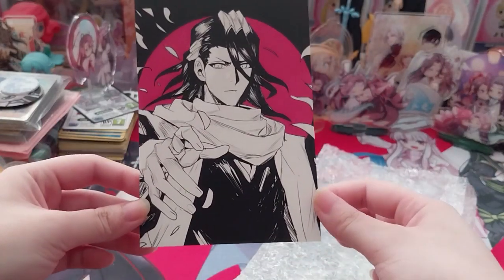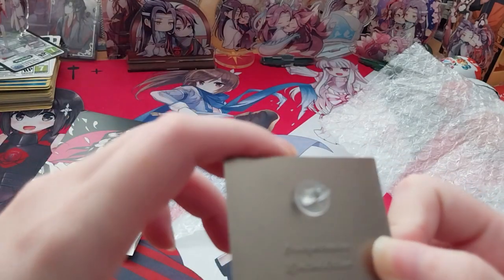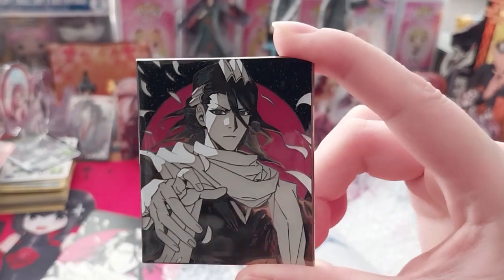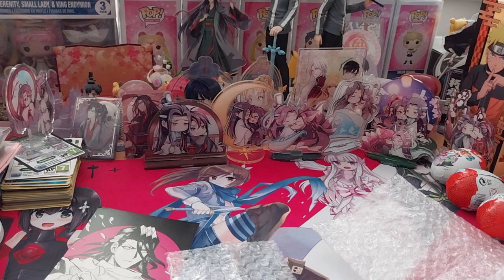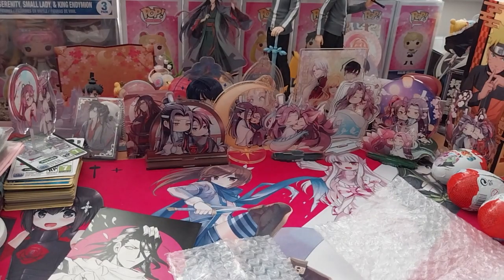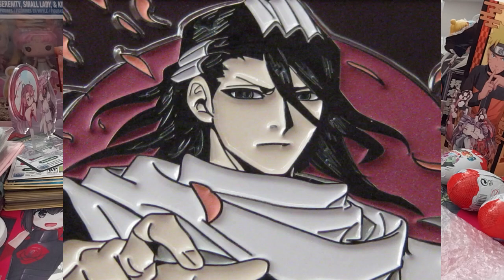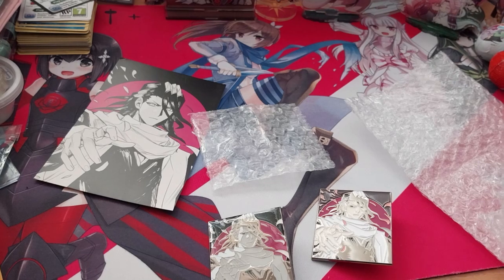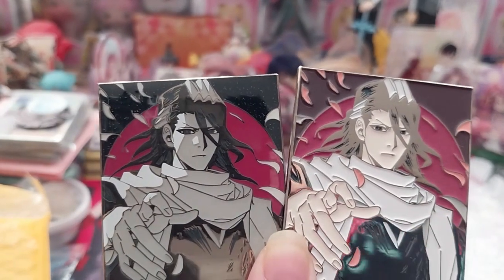Byakuya Panel Pin - Both Variants! ~ orangeshapins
Opening of: Byakuya Panel Pin - Both Variants! ~ orangeshapins

Arteza
£5 off their first order of £60+

pfwvssj